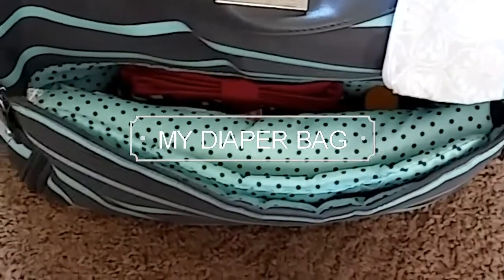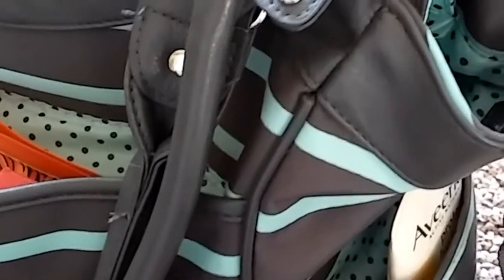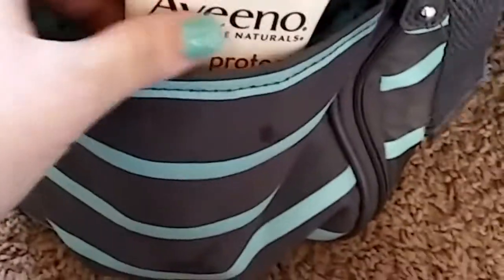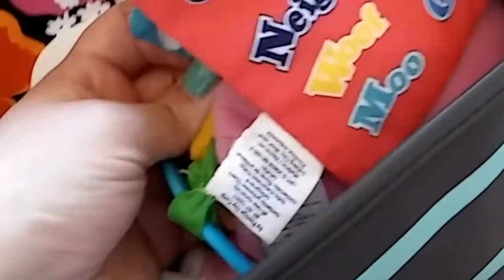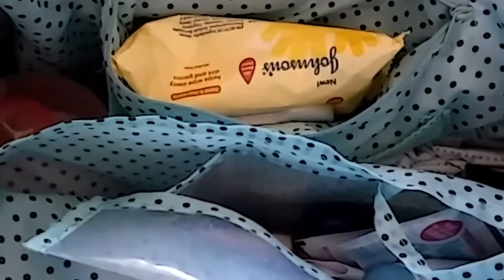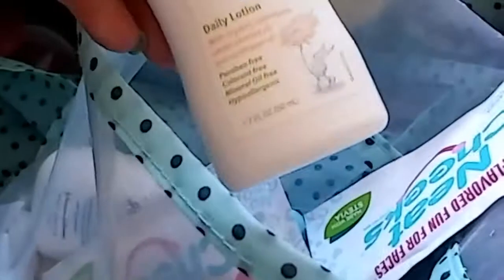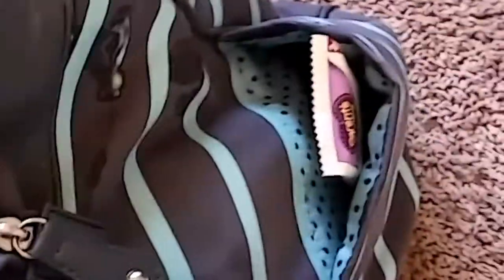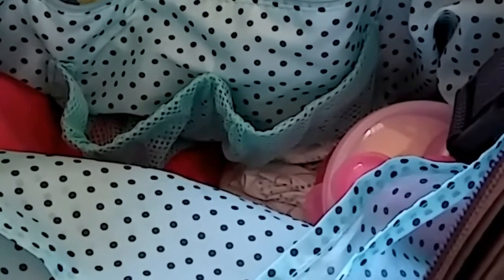WHATS IN MY DIAPER BAG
Vlog #27- What's in Brooklyn's diaper bag.